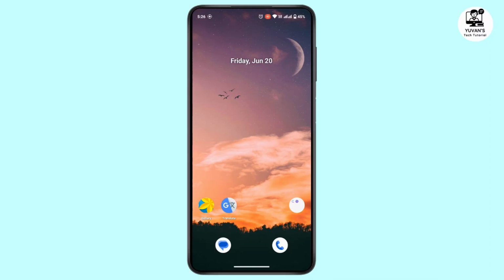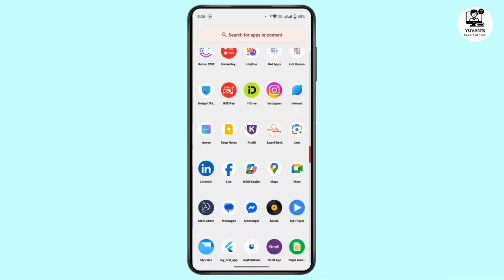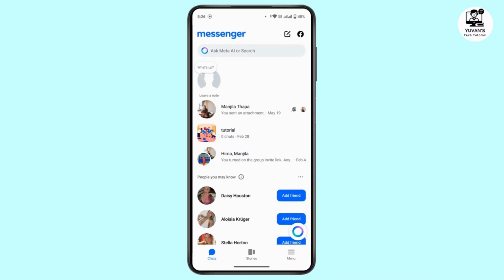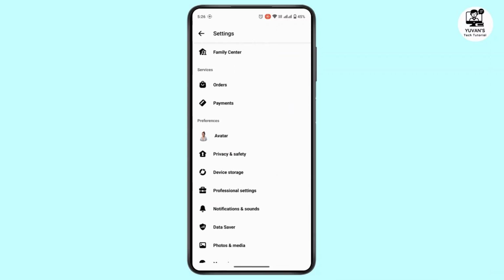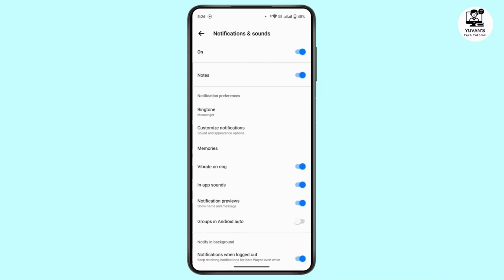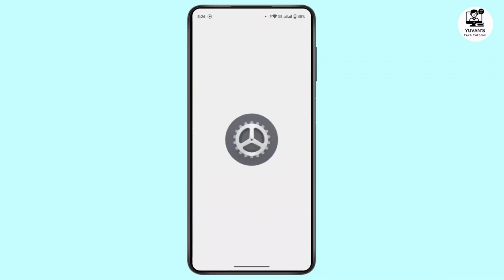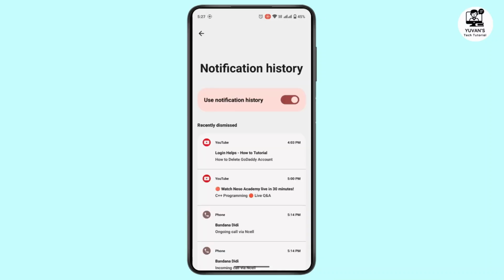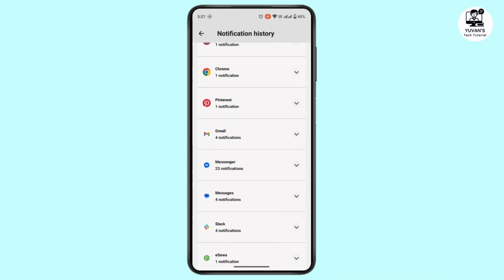How to See Unsent Messages on Messenger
Want to see unsent messages on Messenger? In this quick tutorial, Kate shows you a step-by-step method to recover and view deleted or unsent messages using your phone’s notification history. Perfect for Android users! Make sure to enable notification settings to never miss a message again.

⏱️ Chapters (Timestamps):
00:00:00 - Introduction
Learn how to see unsent messages on Messenger using your phone's notification history.

00:00:08 - Open Messenger
Launch the Messenger app and log into your account.

00:00:15 - Go to Settings
Tap the bottom right menu, then go to “Notifications and Sound.”

00:00:25 - Enable Notification Sound
Turn on the toggle to allow message previews.

00:00:33 - Open Device Settings
Exit Messenger and open your phone’s main Settings.

00:00:39 - Access Notification History
Scroll down and tap “Notifications”  “Notification History.”

00:00:47 - Find Messenger Logs
Tap on Messenger and scroll through unsent message logs.

00:01:00 - Conclusion